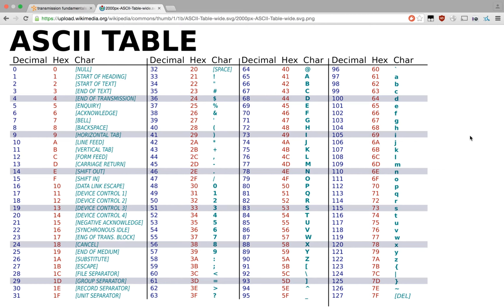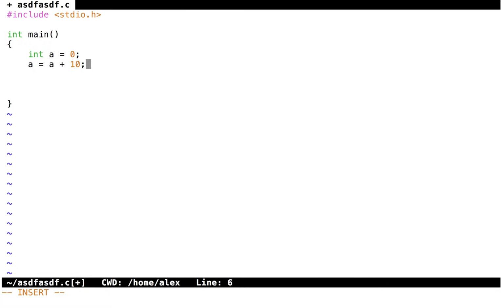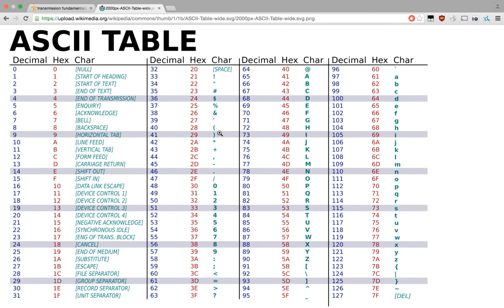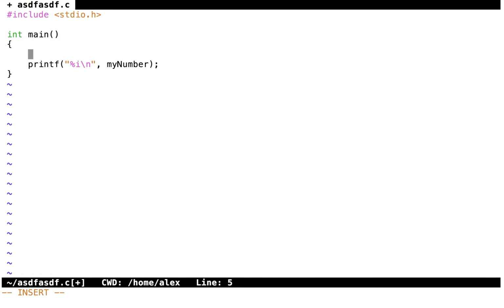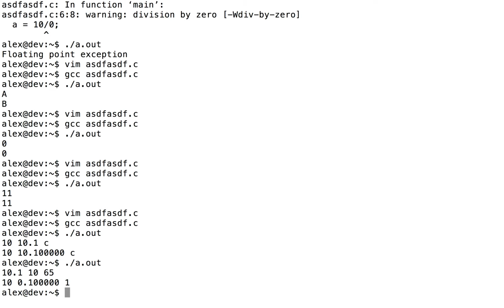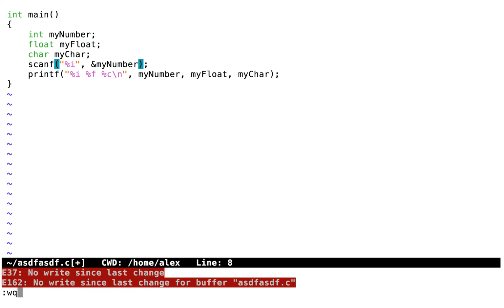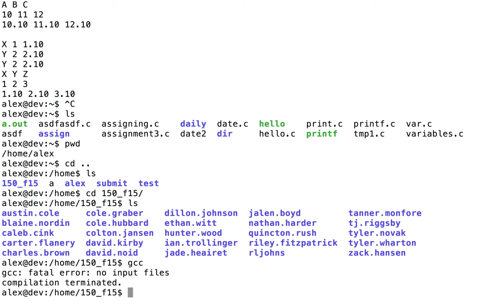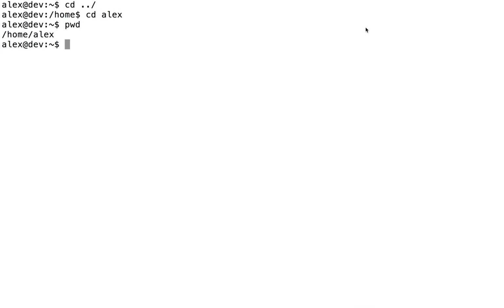Day 8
Review cross type assignment, arithmetic, compound assignment, scanf.